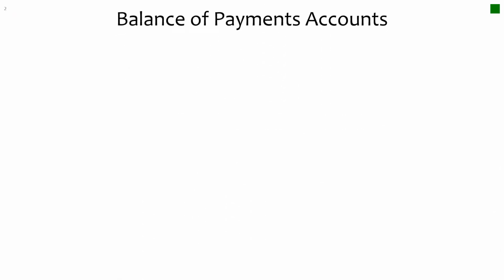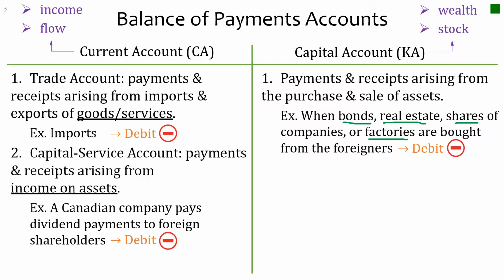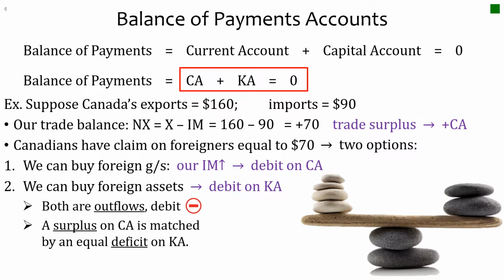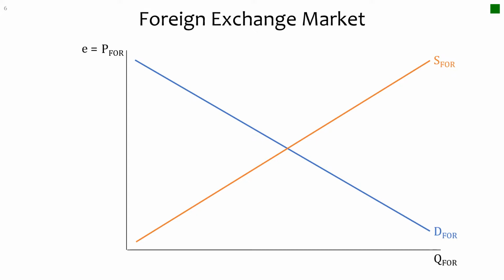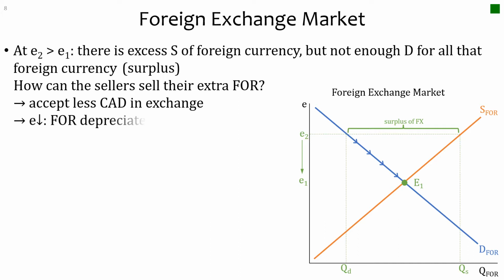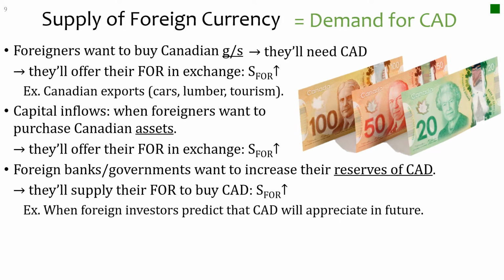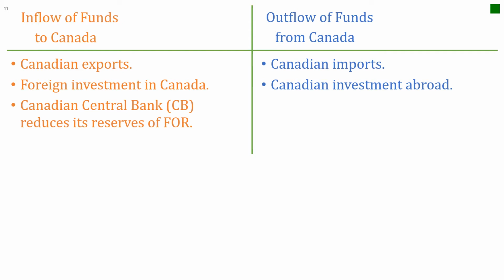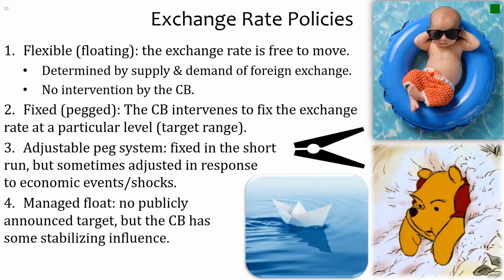2 Balance of Payments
Current account, capital account, debit, credit, exports, imports, trade balance, outflow, inflow, exchange rate, appreciation, depreciation, financial assets, foreign exchange reserves, flexible/floating exchange rates, fixed/pegged exchange rates, adjustable peg, manageable float, interventionism.